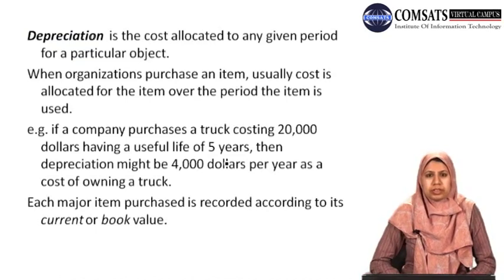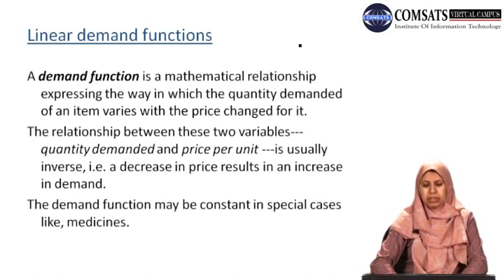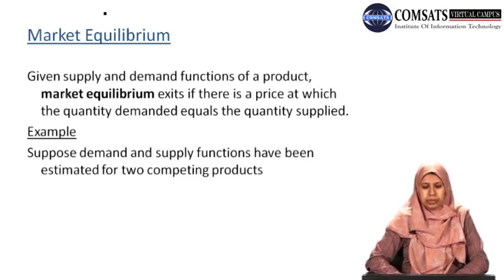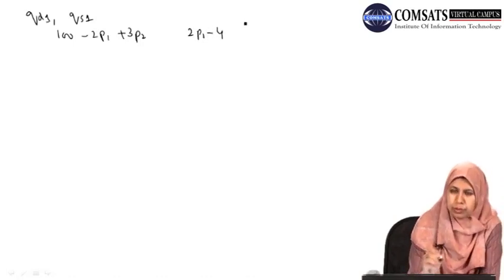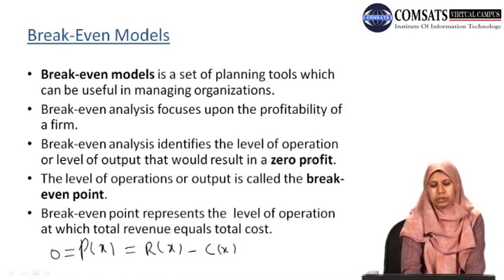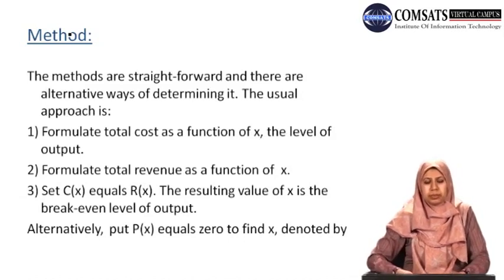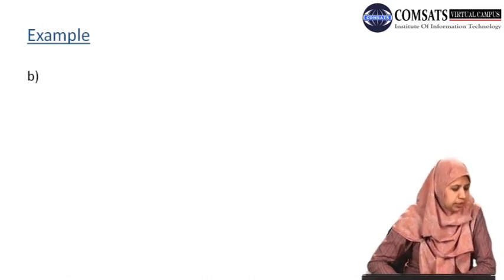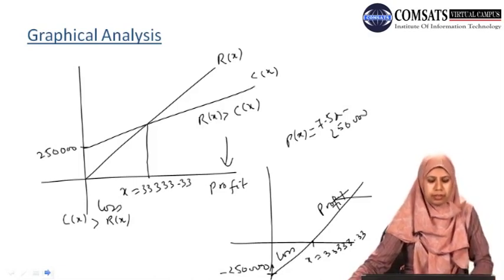Business Mathematics in Urdu Hindi MTH108 LECTURE 11